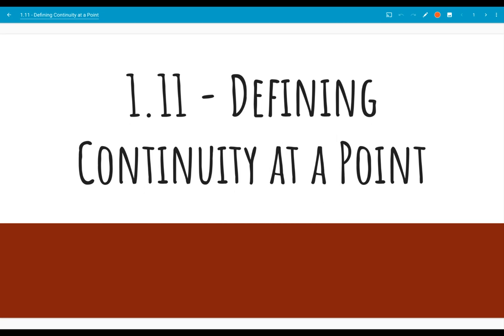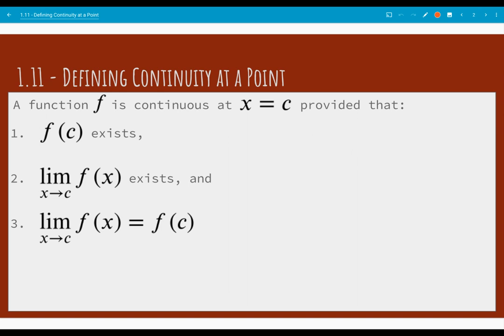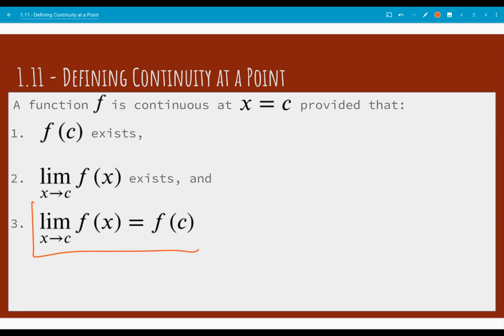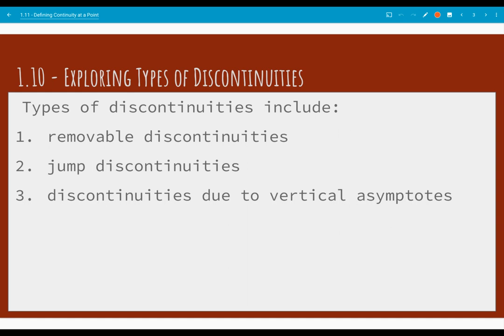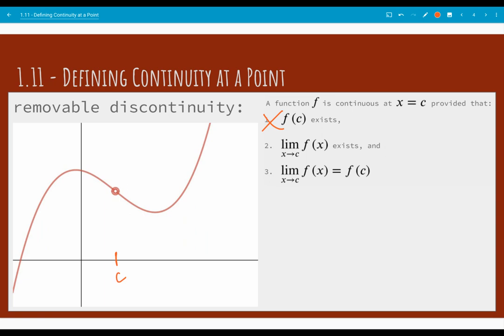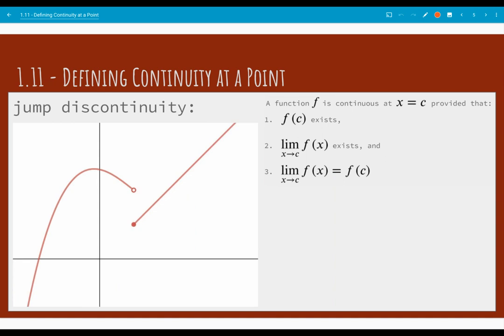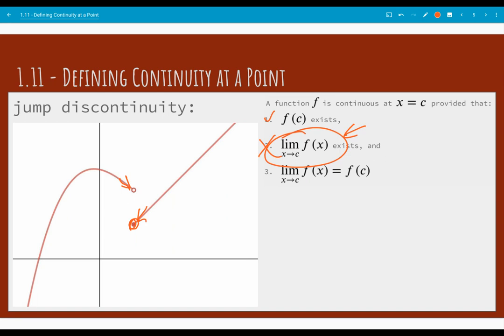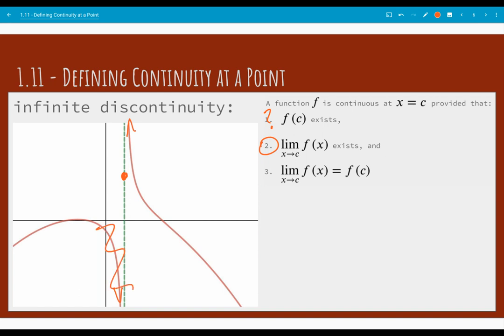1.11 - Defining Continuity at a Point